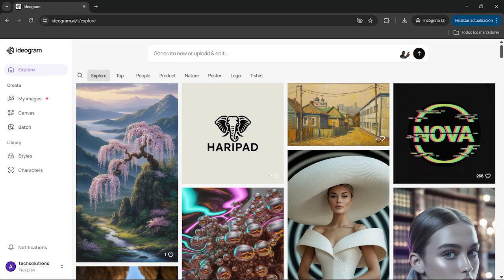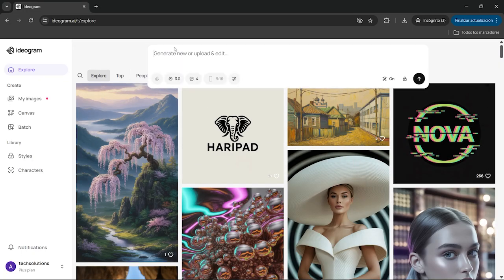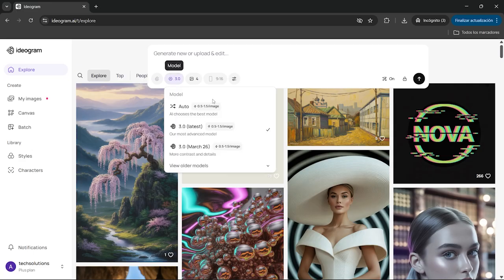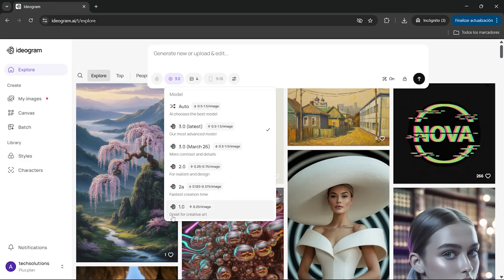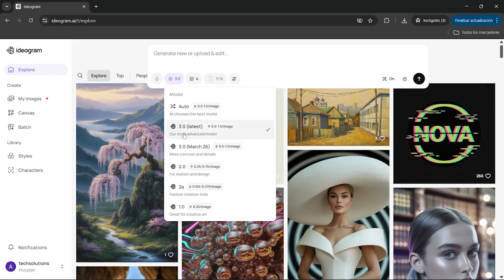Ideogram - How To Switch Between AI Models (Easy Guide)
In this tutorial, I’ll show you how to switch between different AI models in Ideogram. Learn where to find model options and how to choose the best one for your image generation needs.